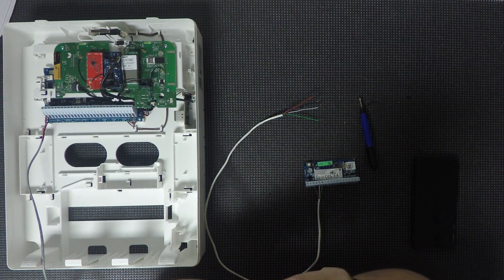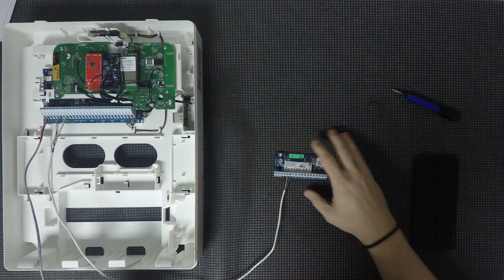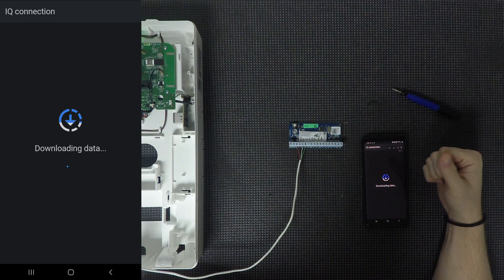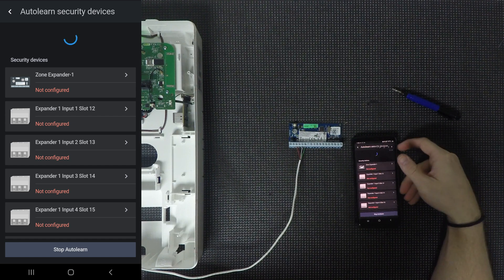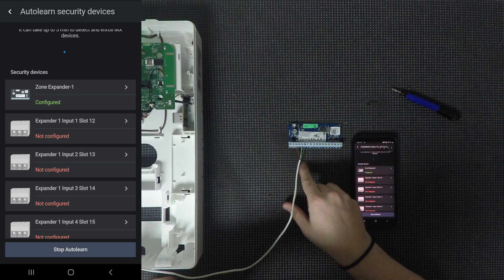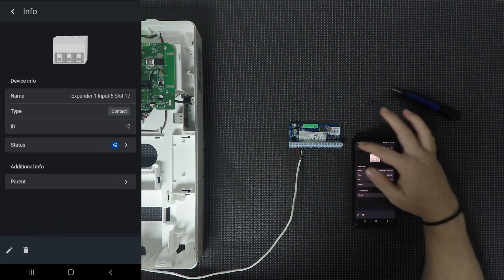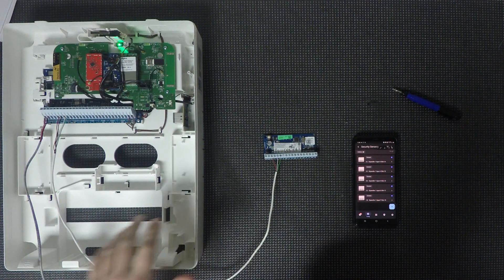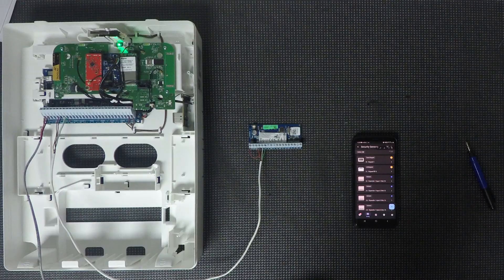IQ Pro Mastery: Enrolling Zone Expanders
0:00 intro
0:36 wiring expanders
2:06 enrollment process for zone expanders
3:32 determining expander slot when using multiple
6:11 clearing zone expander tampers

Today's video covers the basics of installing and enrolling zone expanders onto the IQ Pro alarm system. The IQ Pro uses DSC HSM2108 zone expaneders the same as the DSC NEO system. Each adds 8 zones to the IQ Pro, and the IQ Pro fully hardwired can handle up to 15 total expanders. This would give you 128 total wired zones including the 8 built-in zones of the IQ Pro itself. All zone expanders wire into the CORBUS of the IQ Pro using a 4-wire connection and can be easily enrolled into the system using the auto-learn feature. Once enrolled the IQ Pro will automatically add in the 8 available zones from the expander so you can program them as needed. Be sure to account for the space needed to contain your expanders as well. The plastic cabinet version of the IQ Pro can hold up to 4 expanders, and the metal cabinets come with specific mounting slots for 6 expanders. If you will have more than that, its advised you get an additional DSC cabinet to house the rest.

All items discussed in this video can be found and purchased at our Individual items links are below.